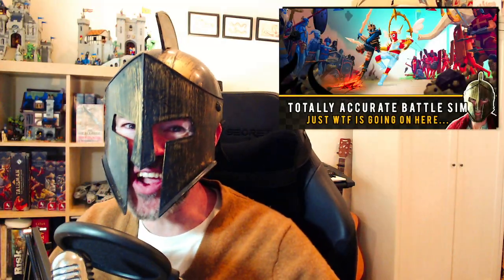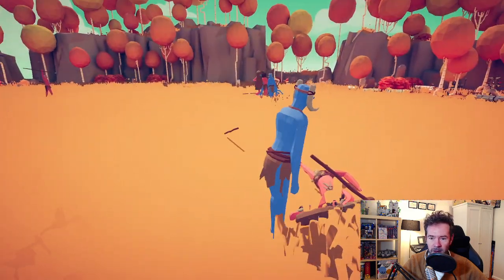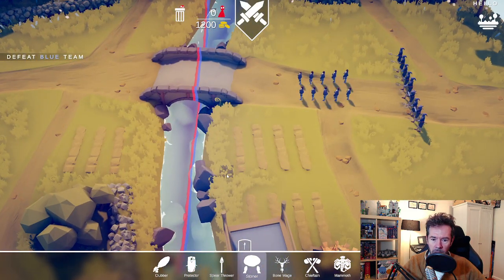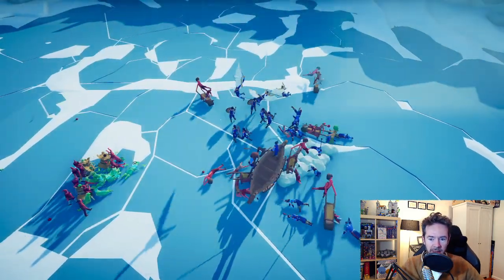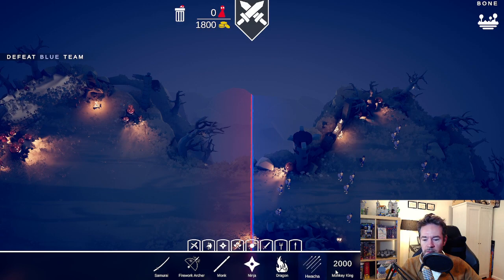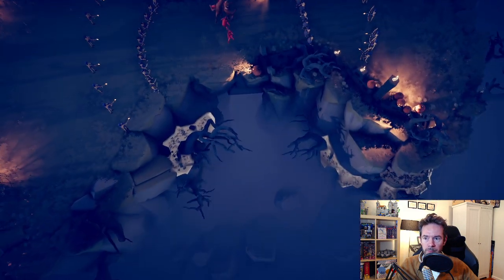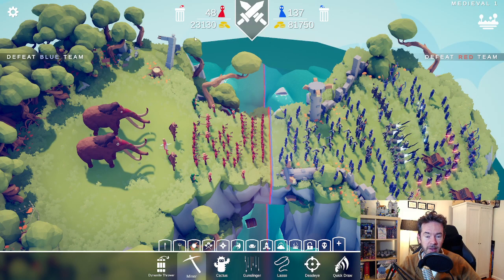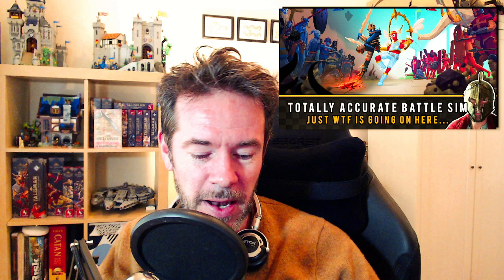Totally Accurate Battle Simulator! : Games Gladiator S04 E06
See you on the field of battle in Landfall's awesome Totally Accurate Battle Simulator